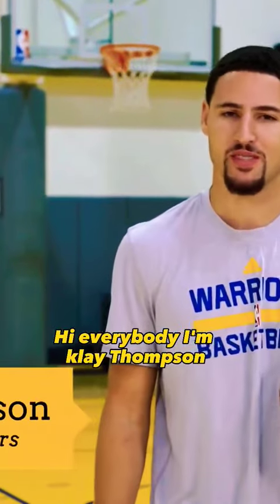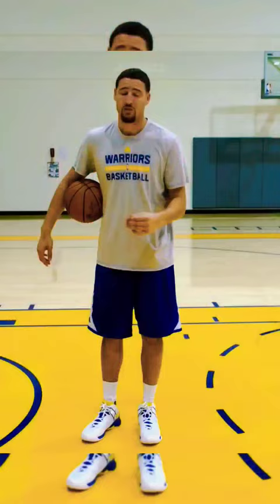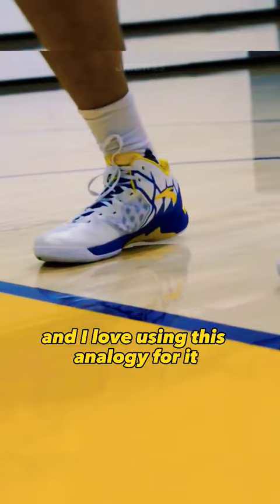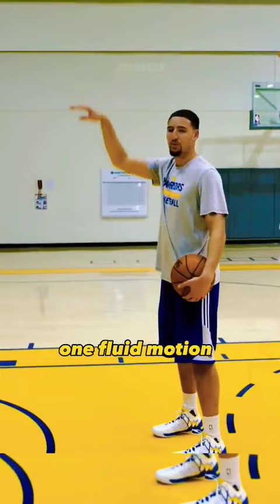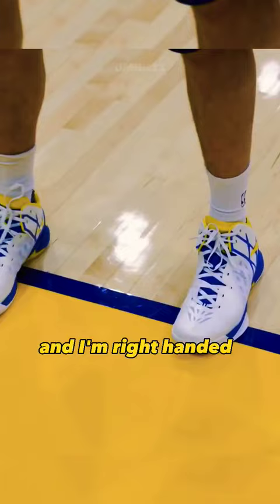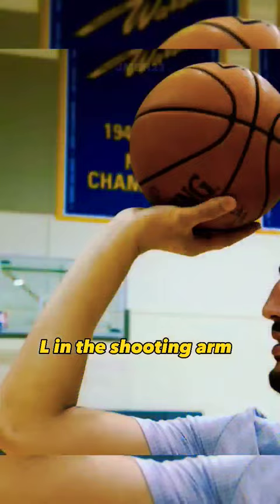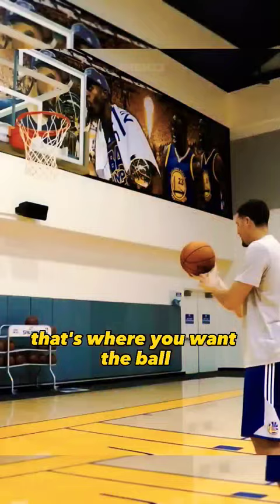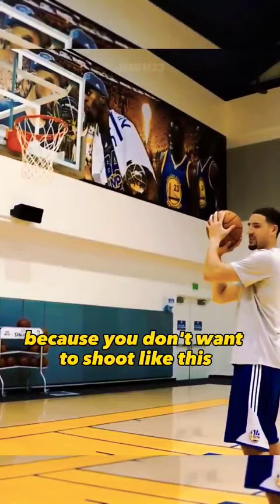Klay Thompson - How to shoot with great form.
How to shoot like Klay Thompson.